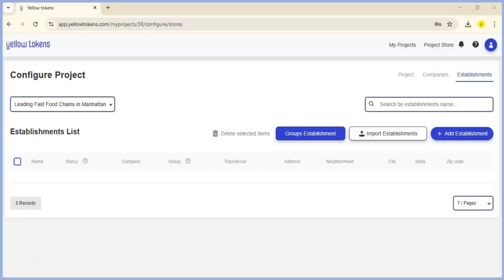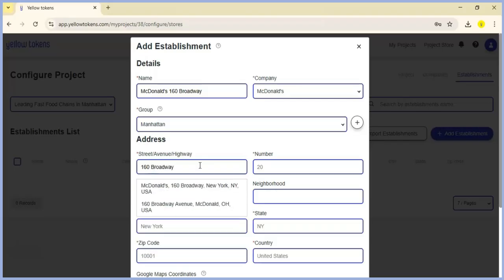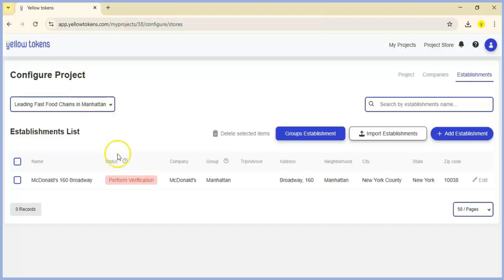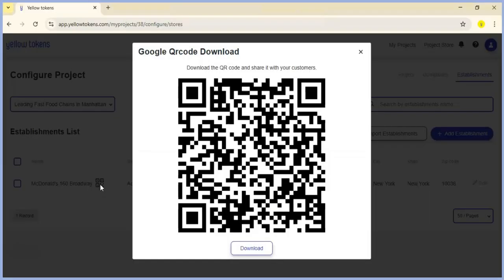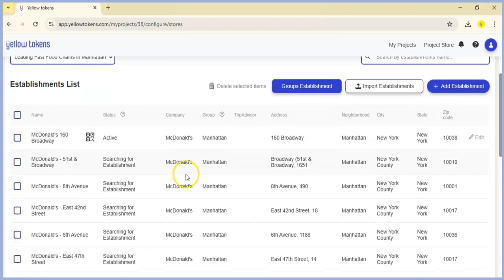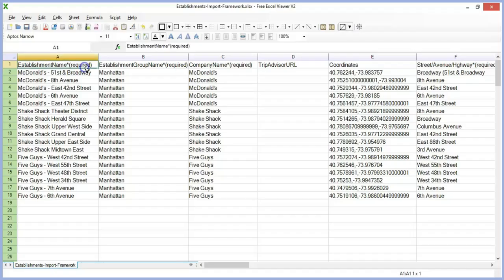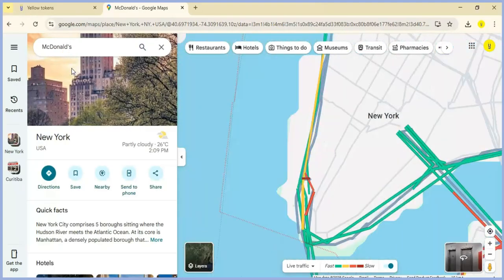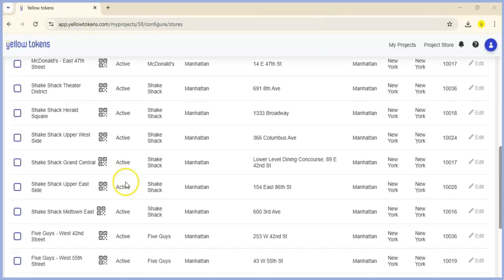Register establishments in a Custom Project | Yellow Tokens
Learn how to register establishments in a Custom Project in Yellow Tokens.

In this tutorial, you will see how to add establishments manually or import multiple establishments at once using a CSV file. You will learn which information is required, how to correctly fill in address and location data, and how the verification process works to activate each establishment.

After verification, establishments become active and customer feedback starts appearing on the dashboard. You will also learn how to use the generated QR codes to encourage customers to leave reviews on Google Maps or TripAdvisor.